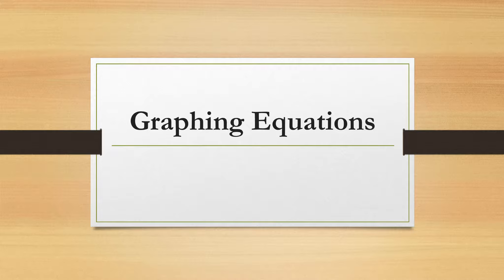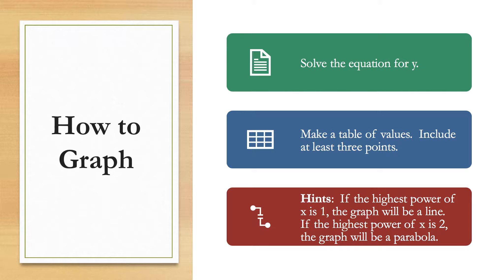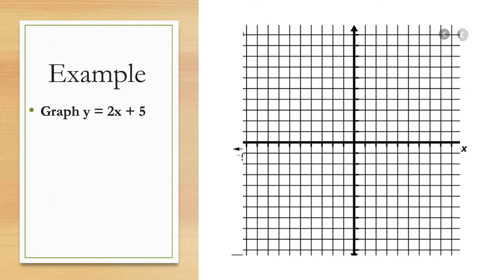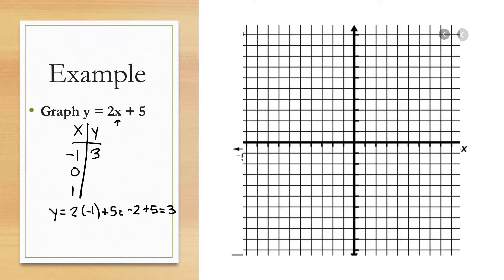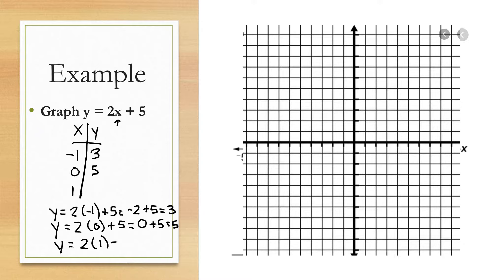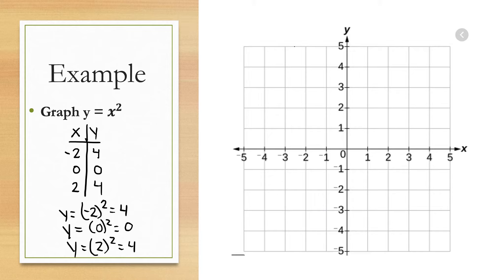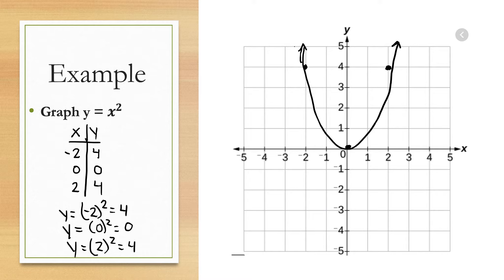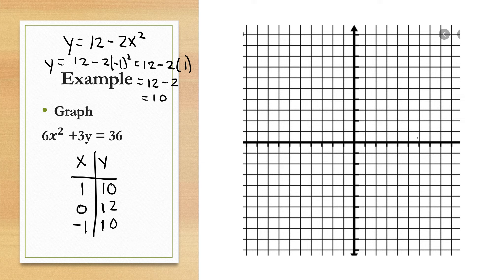Math 1111 Graphing Equations